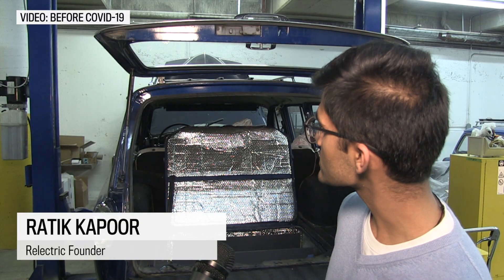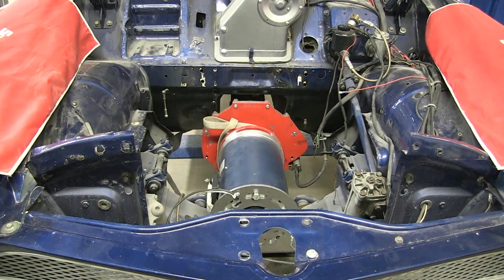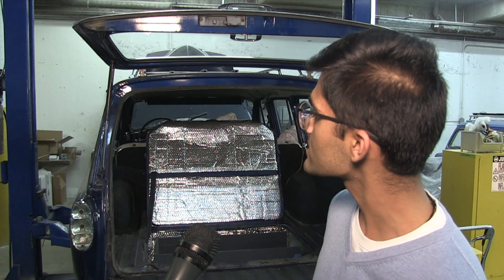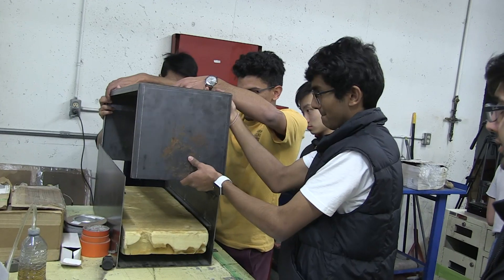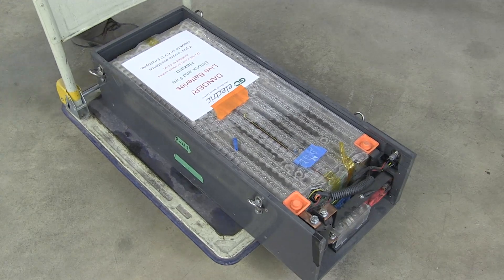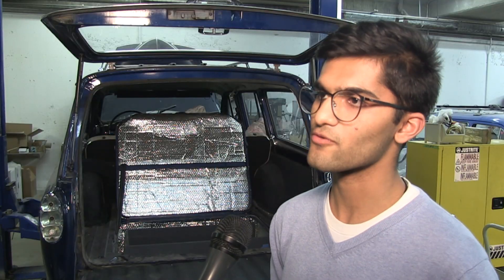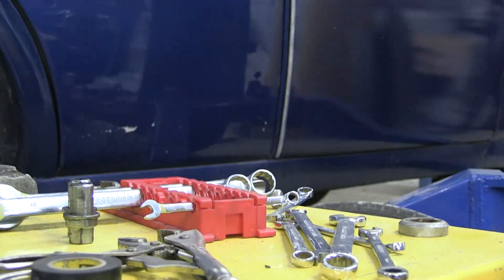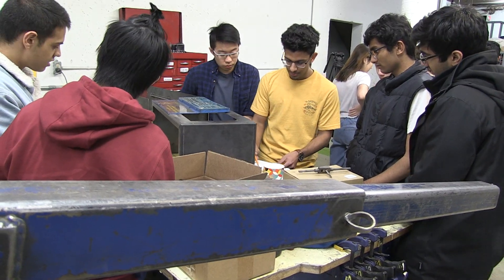Volts under the hood: U of C team wants to make electric car conversions easier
A team of students at the University of Calgary wants to make it easier for anyone to convert a gas vehicle to electric

The Relectric Car Team is currently converting a 1966 Volvo into an electric vehicle, but as they do it they’re working on software and hardware solutions that could be applied to just about any vehicle.